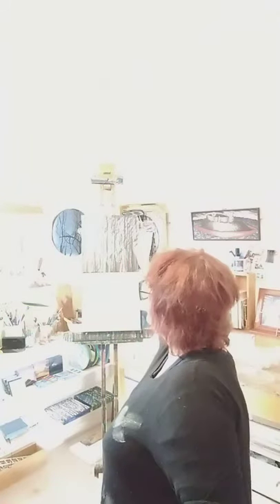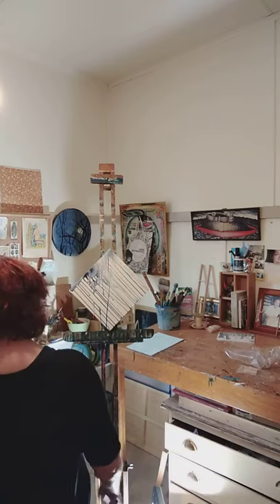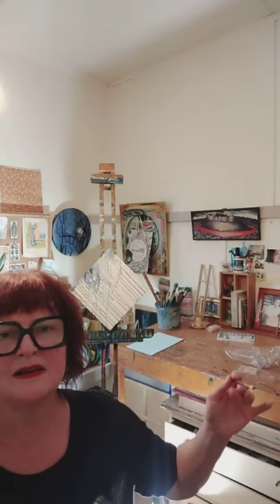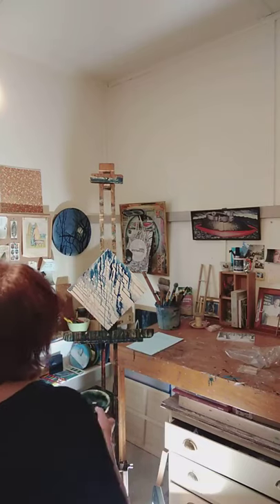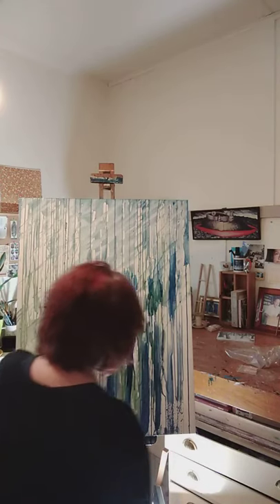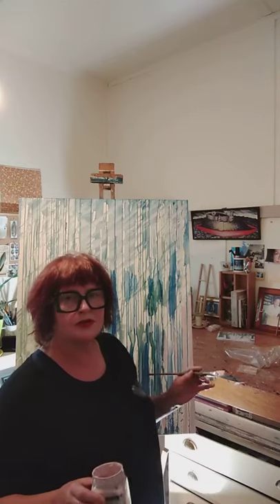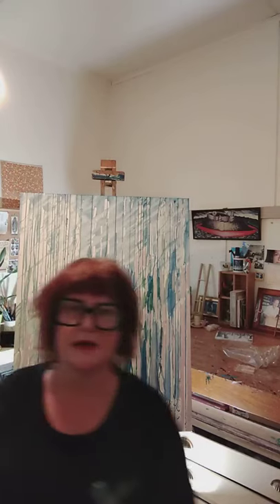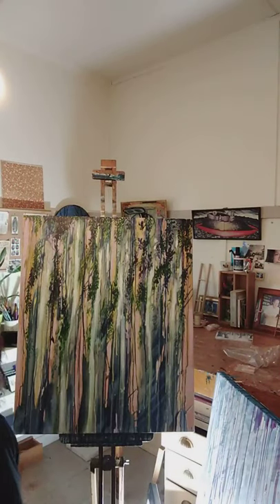‘Old Growth’ Drip Painting Technique Demonstration with Amanda Ruck - Nillumbik Arts LIVE JULY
Amanda uses weather patterns as a vehicle for emotion. Inspired by David Lindenmayer and her recent ‘lockdown’ walks through Toolangi and Badger Weir, Amanda will showcase these beautiful forests using a drip painting technique she has recently developed.

This video was originally aired on 7 July 2020 on the Nillumbik Arts Facebook page as part of LIVE JULY,  an innovative program of 37 arts events, live-streamed during the COVID-19 lockdown of 2020.